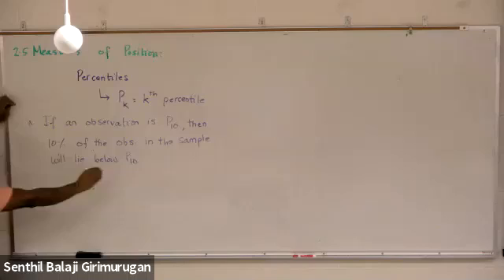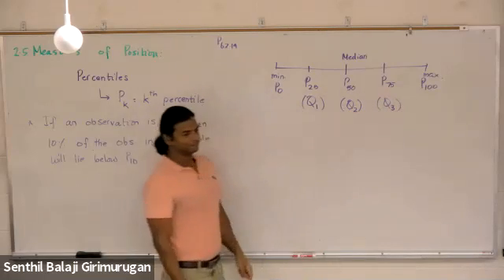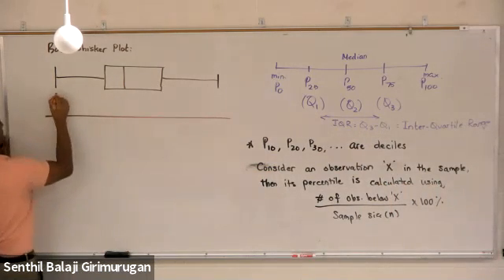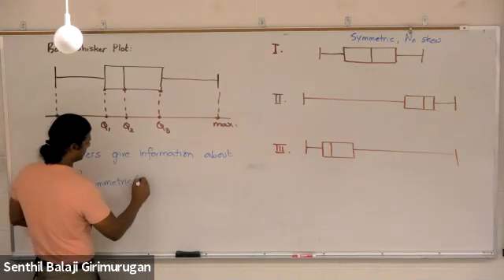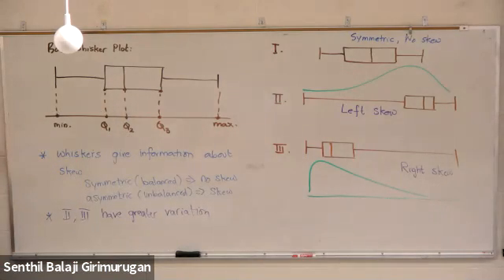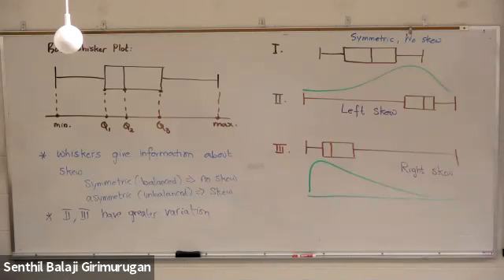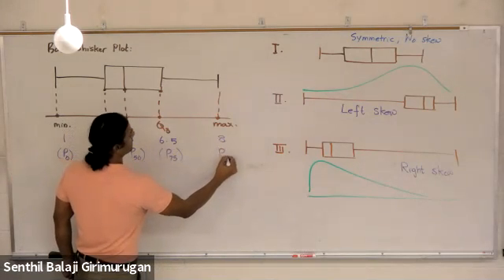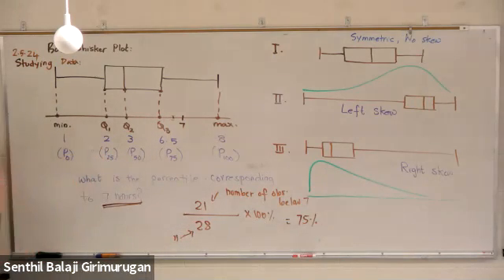Measures of Position (Part-I)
Introduction to measures of position.